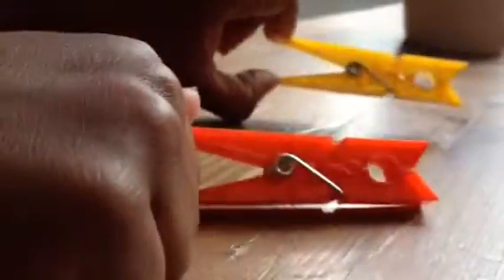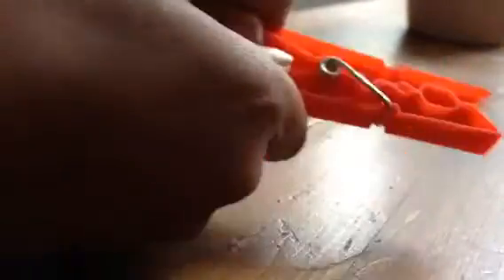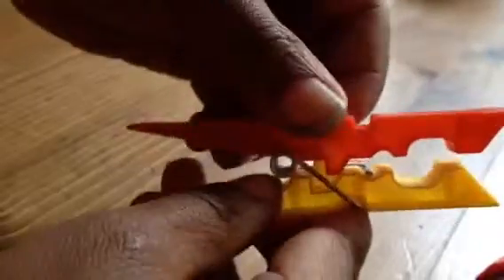How to make rainbow pegs